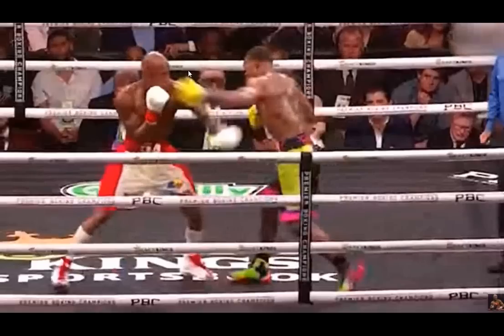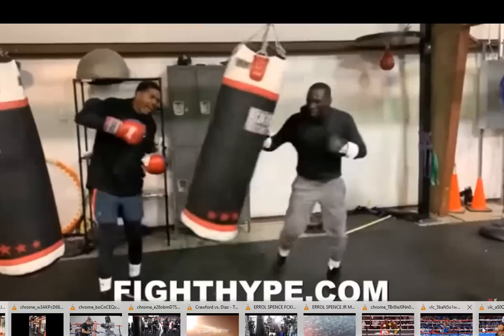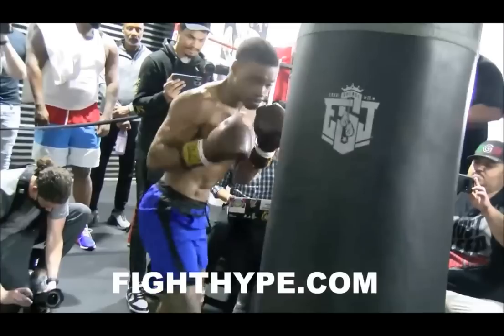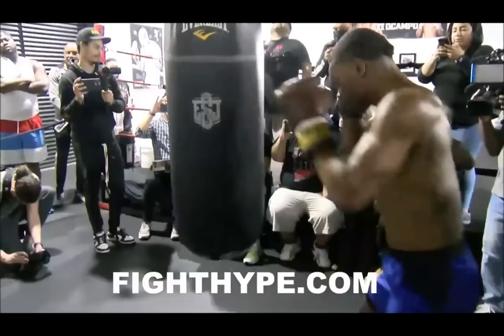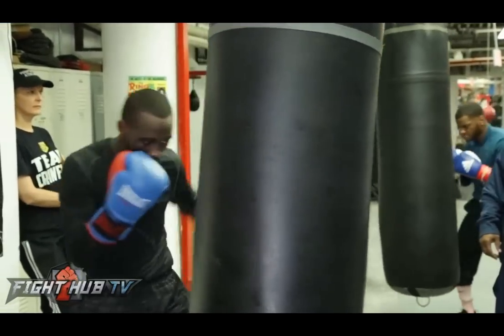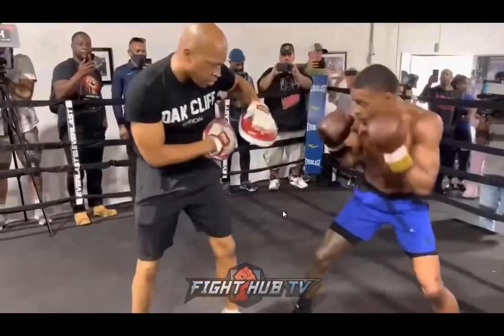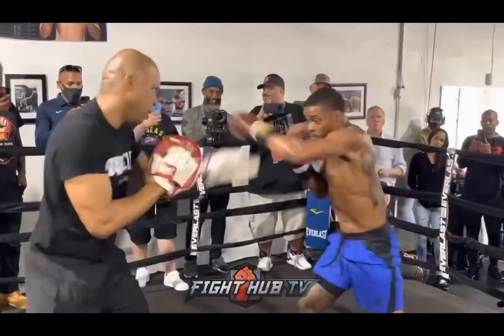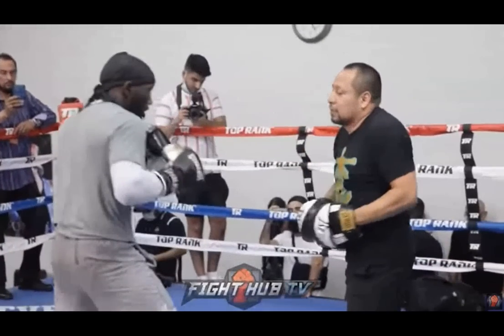We Fight How We Train - Speed Power and Intensity